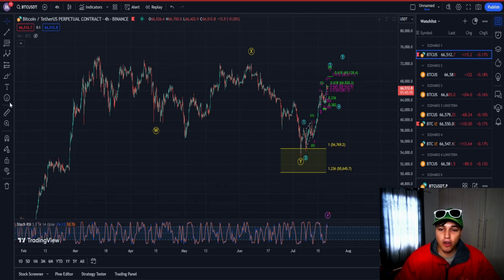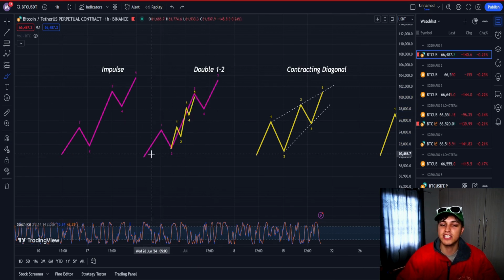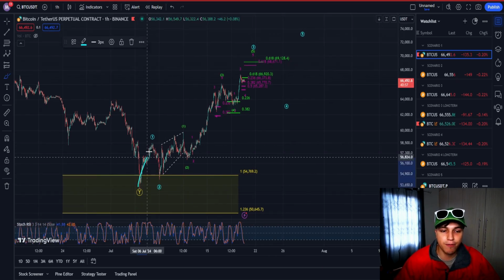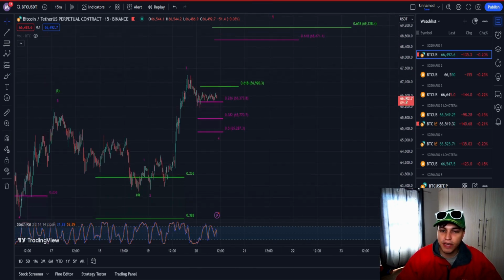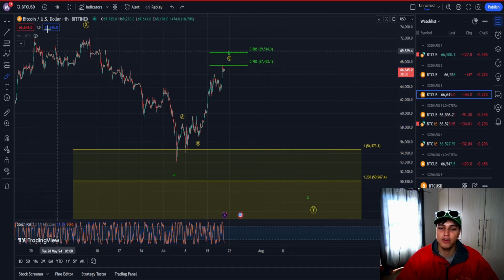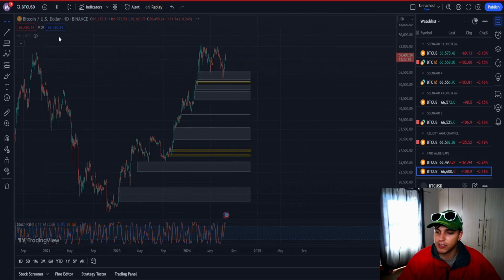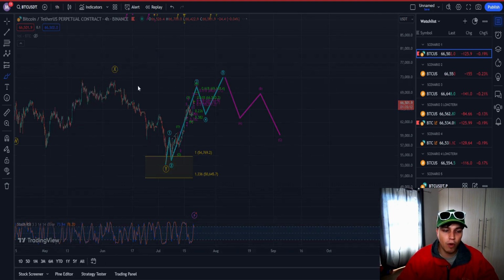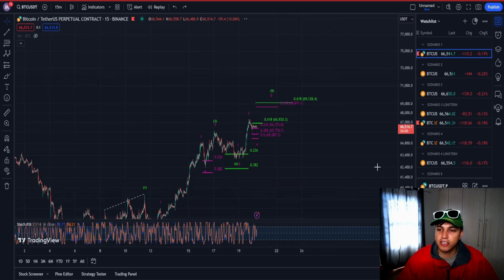BTC AND CRYPTO PUMPS!? - Bitcoin Elliott Wave Analysis and Price Prediction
Welcome to MaxTradesCrypto! In this highly anticipated video, we're delving deep into the thrilling world of Bitcoin and cryptocurrency pumps! Join us as we conduct an in-depth Elliott Wave analysis to provide you with a comprehensive outlook on where Bitcoin's price could potentially go next. Whether you're a seasoned trader looking for actionable insights or simply curious about the latest developments in Bitcoin news today, this analysis is tailored to meet your needs.

Throughout this video, we'll explore various facets of Bitcoin, including its recent price movements, effective Bitcoin trading strategies, and up-to-date Bitcoin analysis. Our aim is to empower you with the knowledge and tools necessary to navigate the dynamic cryptocurrency market with confidence.

If you're keen on understanding Bitcoin price action and its implications for traders, this video provides invaluable perspectives.

For those who are passionate about staying informed about Bitcoin today and staying ahead with the latest Bitcoin news, MaxTradesCrypto is your go-to channel. We'll decipher the charts, discuss potential scenarios, and equip you with insights that could shape your trading decisions in the days and weeks ahead.

Join us on this journey as we decode the complexities of Bitcoin and strive to provide you with actionable intelligence that enhances your trading prowess.

Whether you're a novice or experienced trader, MaxTradesCrypto is committed to delivering high-quality content that educates and informs, ensuring you're always ahead in the fast-paced world of cryptocurrency trading. Dive into this video now and discover how Elliott Wave analysis can help you navigate Bitcoin's price movements with confidence!

Timestamps:
00:00 - Intro
00:20 - Scenario 1
04:55 - Scenario 2
05:34 - Elliott Wave Channel
06:06 - Weekly FVG and Order Blocks
07:06 - Trade Possibilities
08:51 - Outro